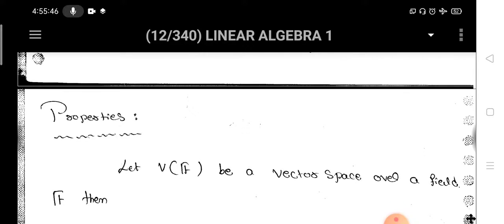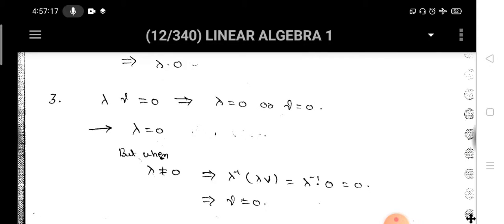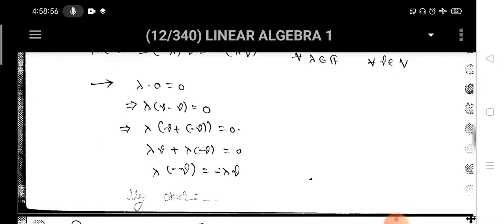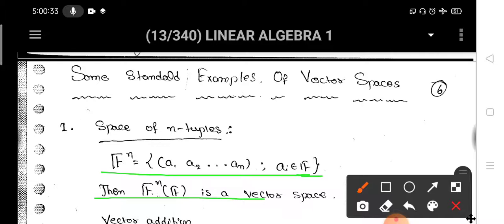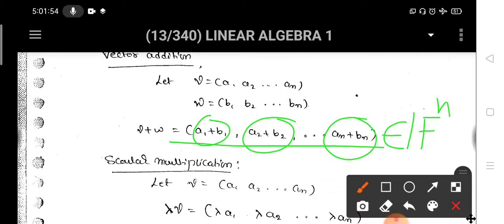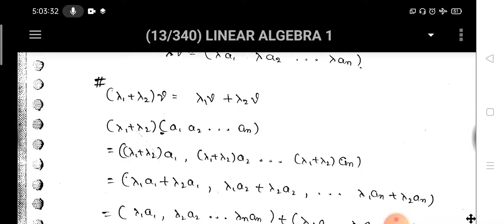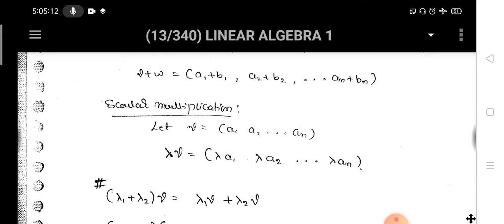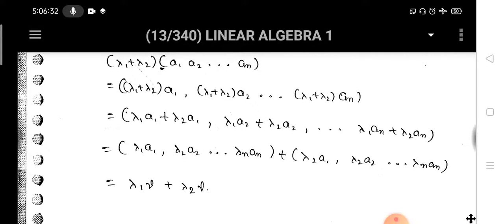Linear Algebra Part 2| Asif Javed